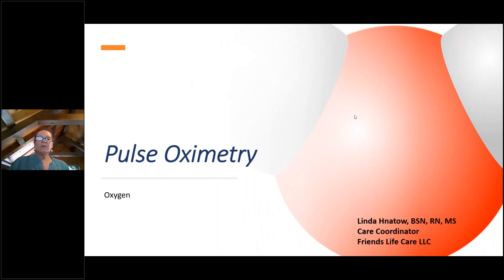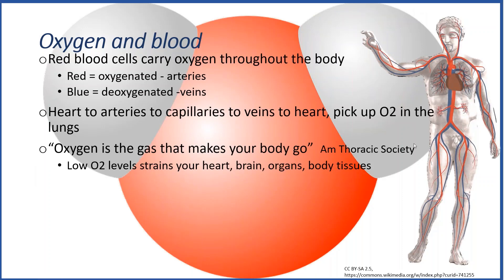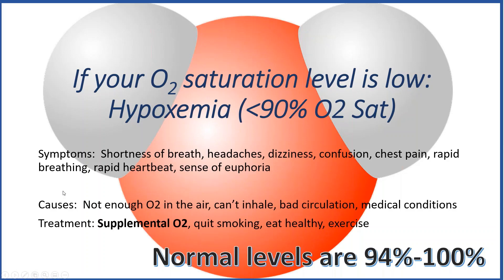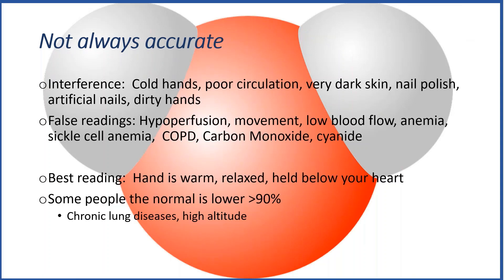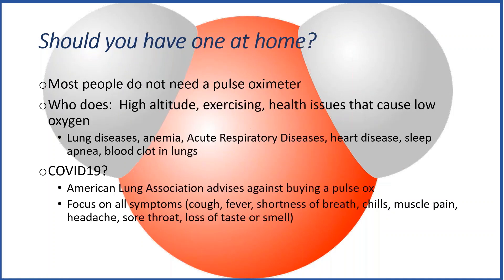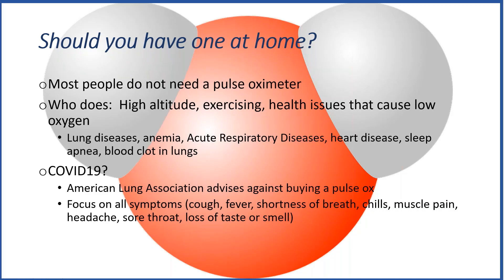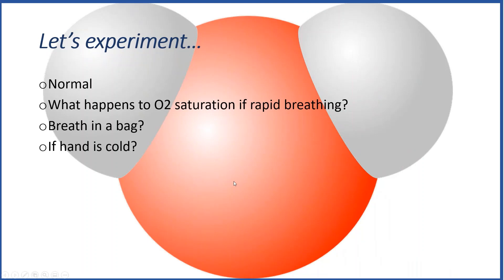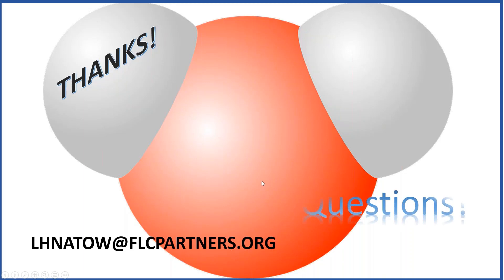Pulse Oximetry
The question has been asked if having a pulse oximeter in your house is necessary during the COVID crisis. This video explains what a pulse oximeter does, how to use it, and whether you should have one.